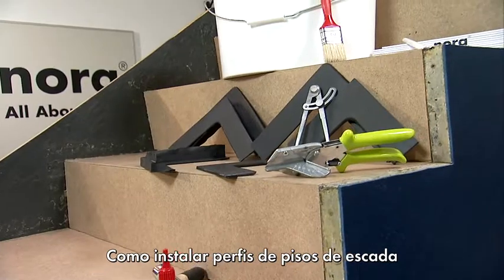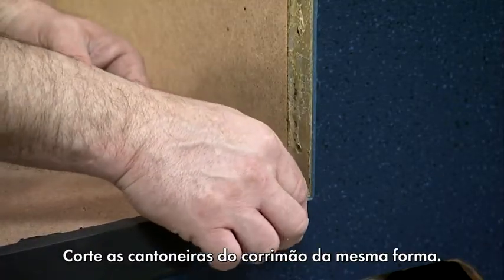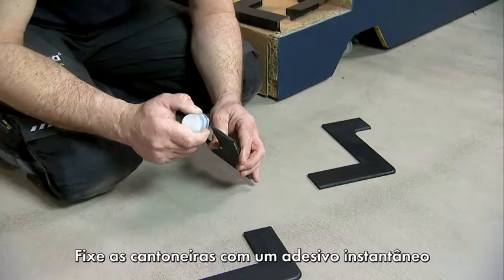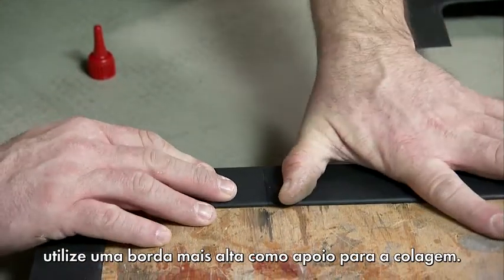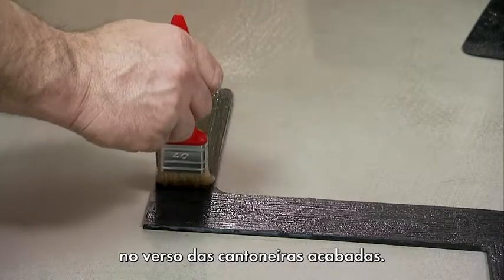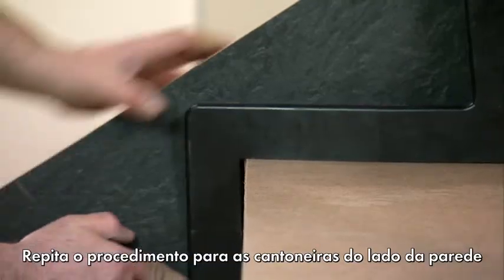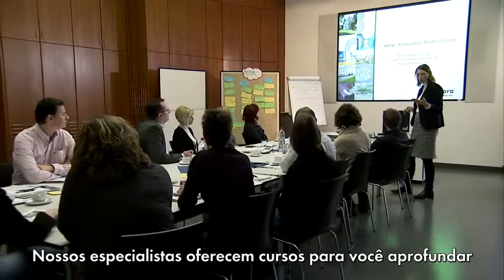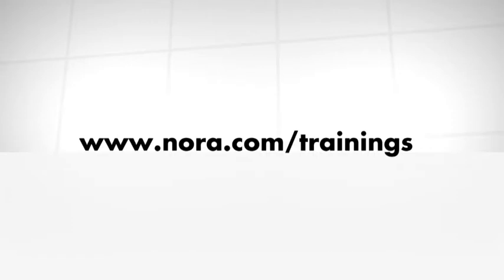Pisos de escadas - Instalacao de perfis